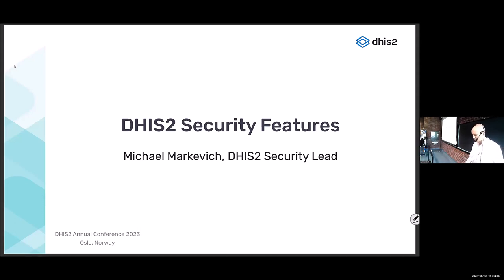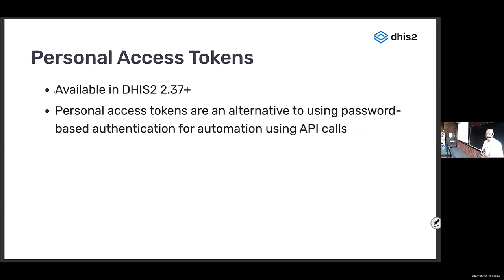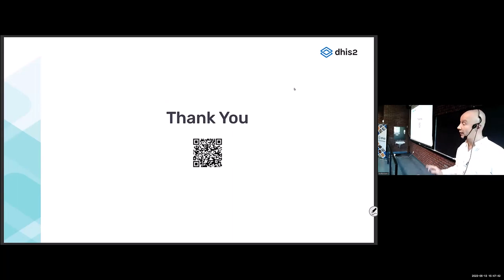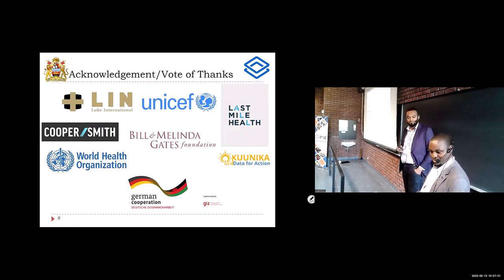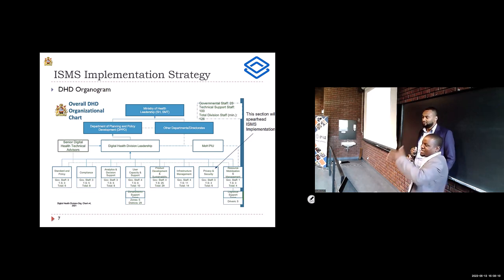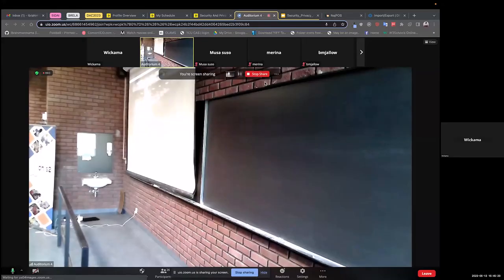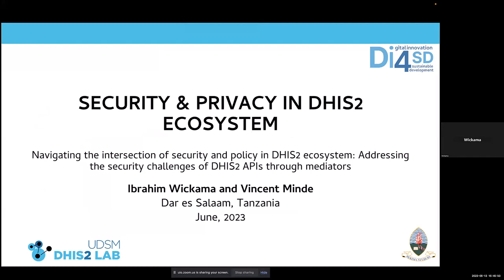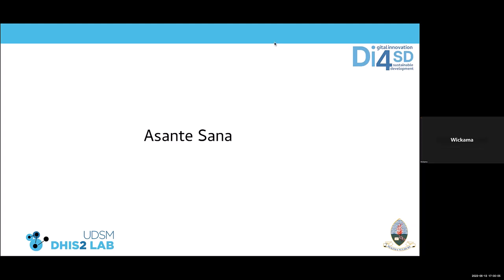Security and privacy in DHIS2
Cybersecurity is the thing we start thinking about right after an incident has happened. Privacy is back on the agenda once we discover a data breach or non-compliance with the law. In this session, we'll present the most recent security trends, share practical advice, and get insights from our guest experts on how to stay on top of security in 2023.